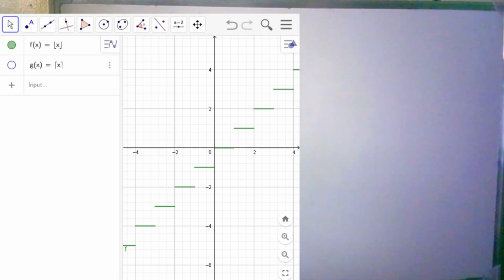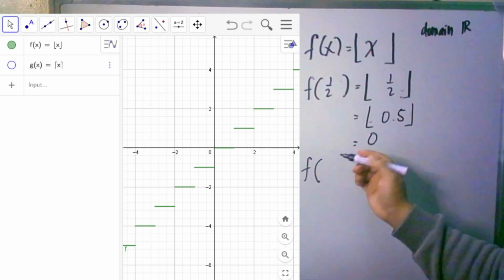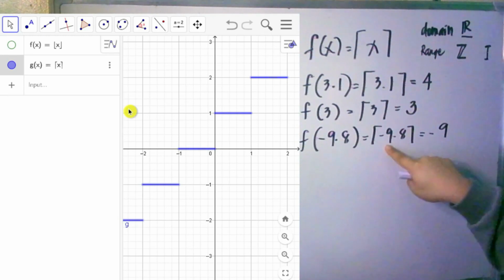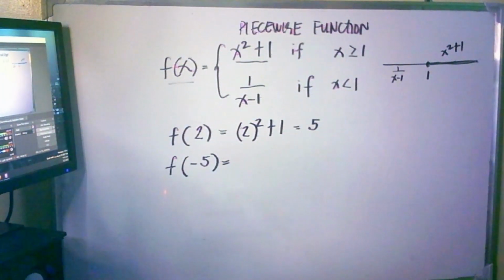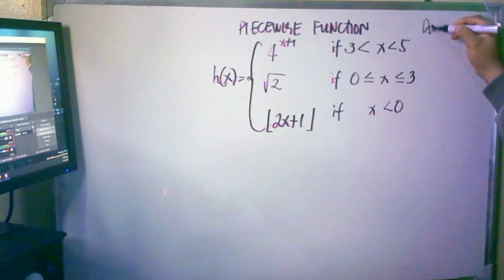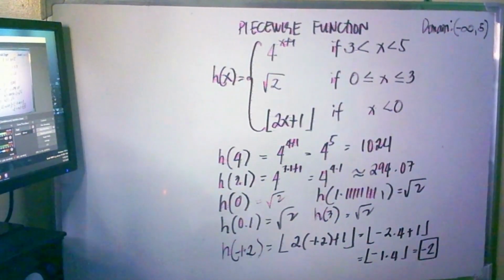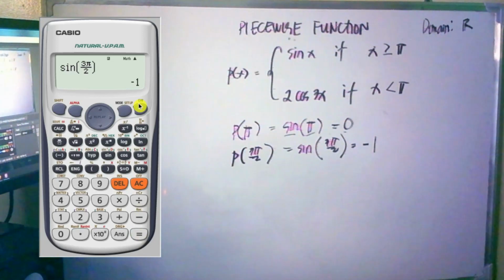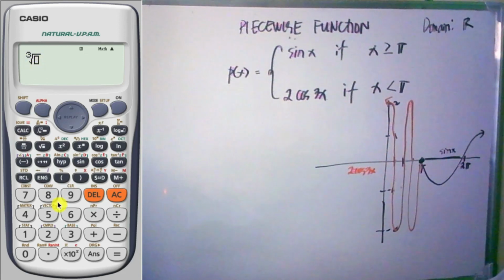Differential Calculus | Preliminary Topics (Part3)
This video discusses two special functions-the step functions and piecewise functions.